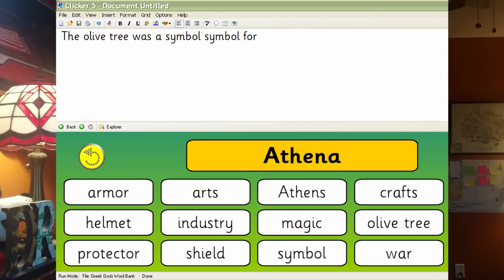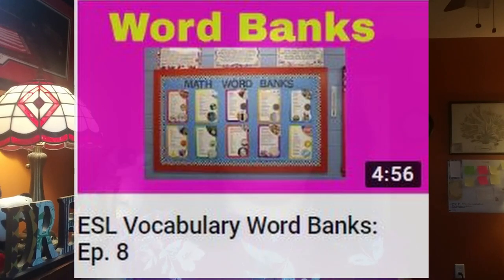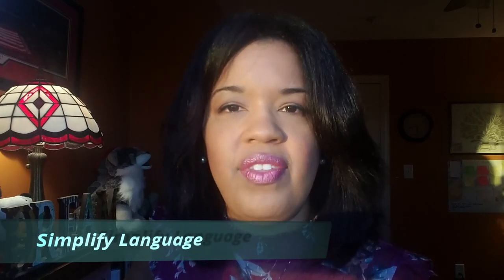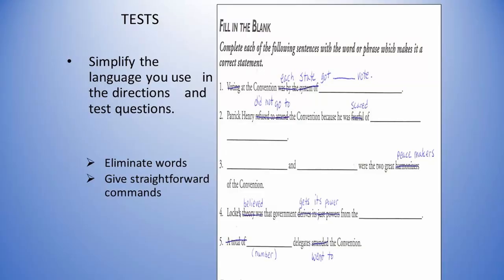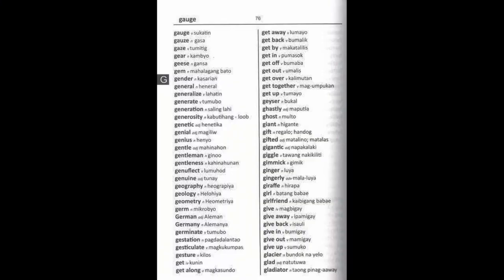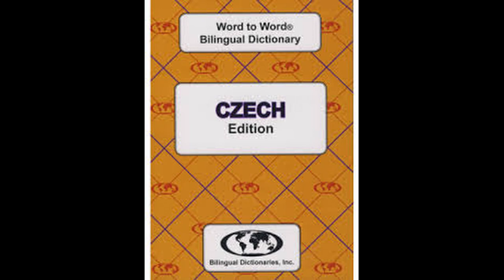ELL Students and Assessments | Effective Accommodations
In this video, I show you 10 ell accommodations that can be applied to tests for understanding accommodations for ELL students for ELL students and assessments. These ell accommodations will give your English language learners access to the content for equity and comprehensible input for assessments. The 10 steps in understanding accommodations for ELL students are:

1. Word Bank 0:57
2. Read Test Aloud  1:22
3. Give Test in Chunks 1:48
4. Simplify Language  2:05
5. Flexibility in Responses Accepted 2:40
6. Project Based Assessment 3:24
7. Extended Time 3:57
8. Small Group 4:29
9. Word to Word Dictionaries 4:41
10. Edit and Revise Test Answers 5:25